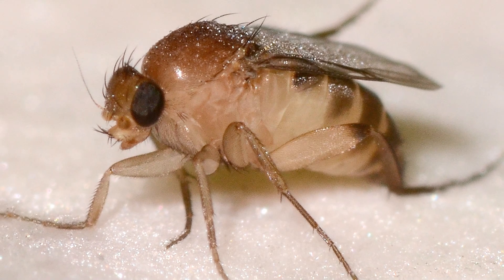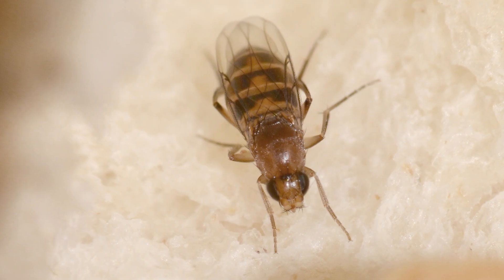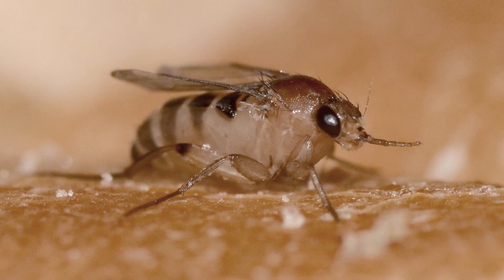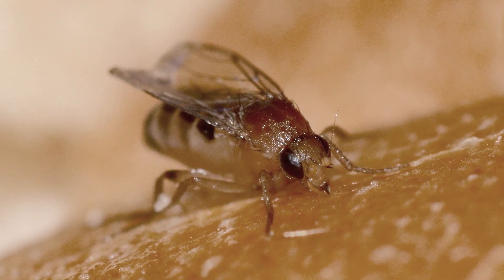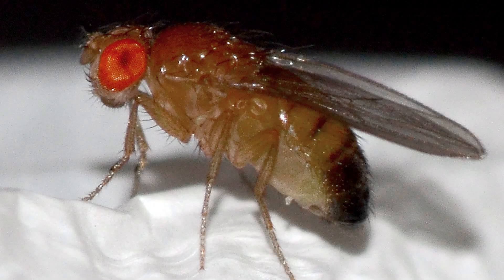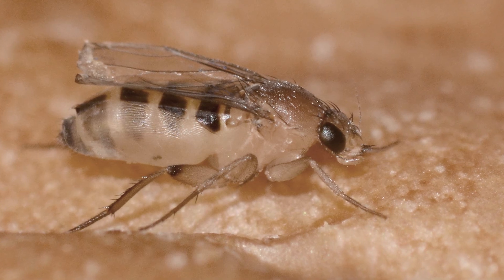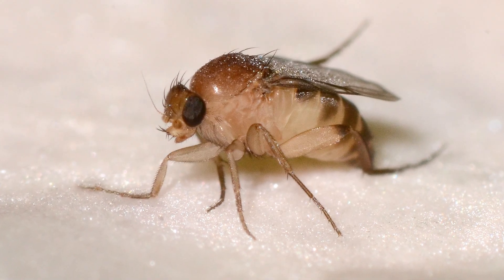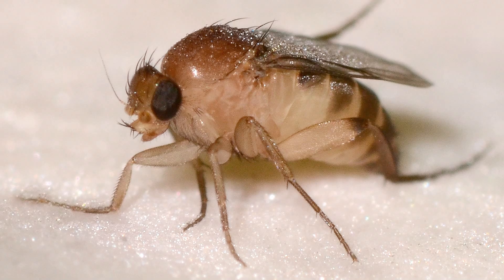The Coffin Fly: An Informative Video About This Macabre Insect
This fly, often associated with the macabre, is frequently found inside homes - Megaselia scalaris.